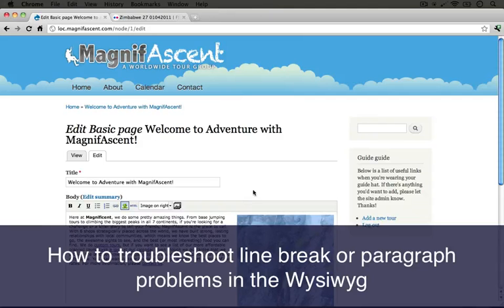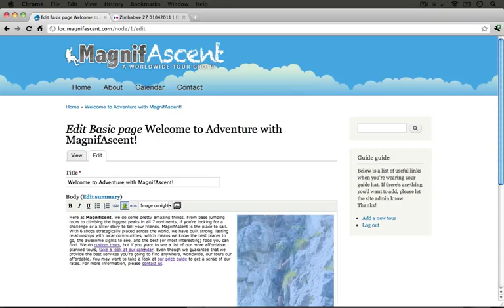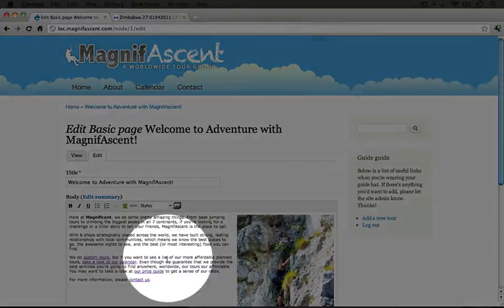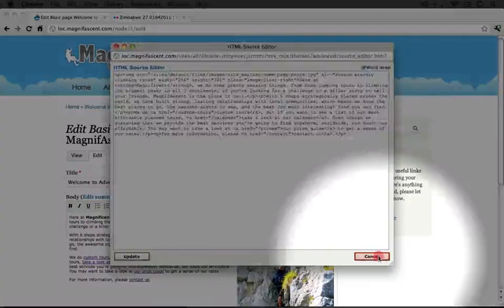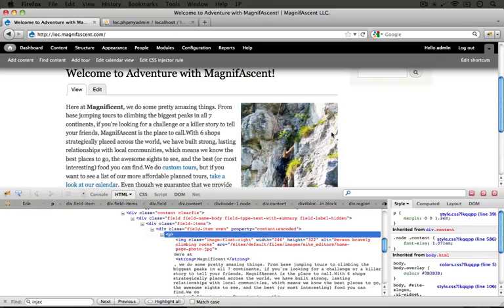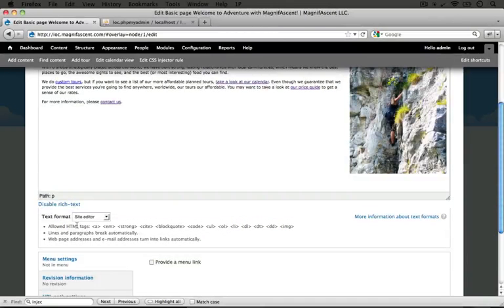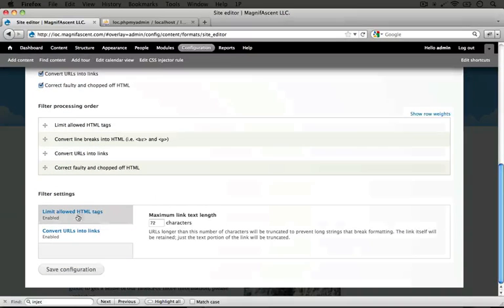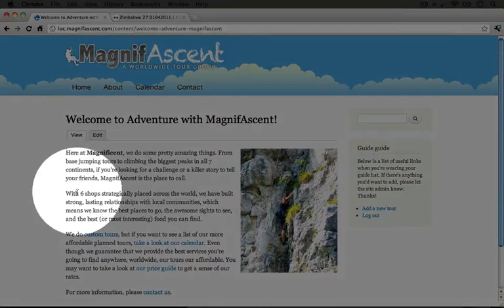202. How to troubleshoot line break or paragraph problems in the Wysiwyg (a Drupal how-to)